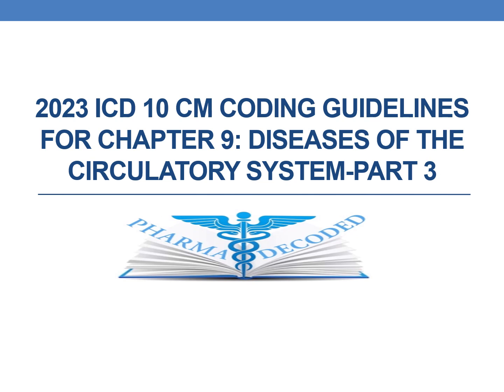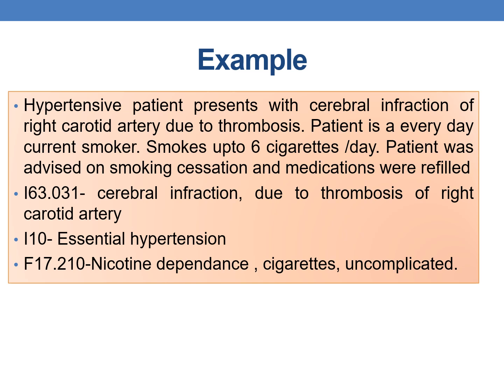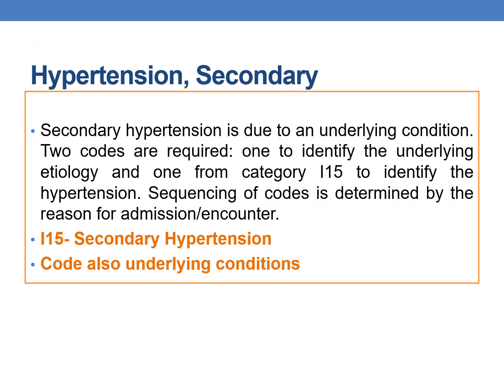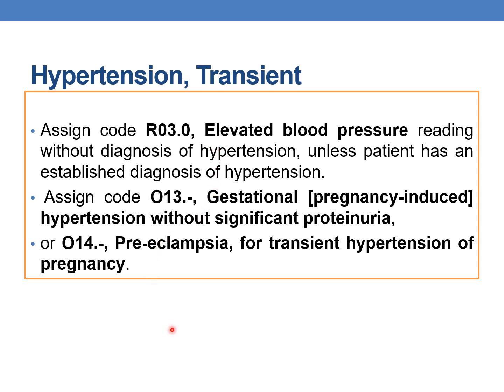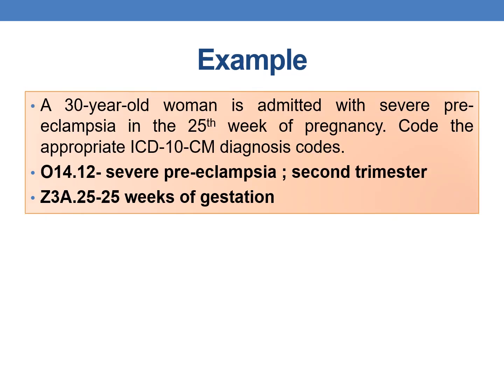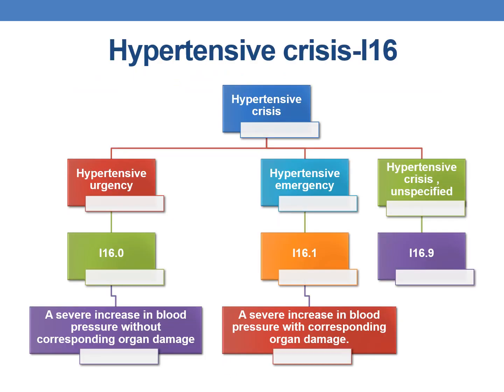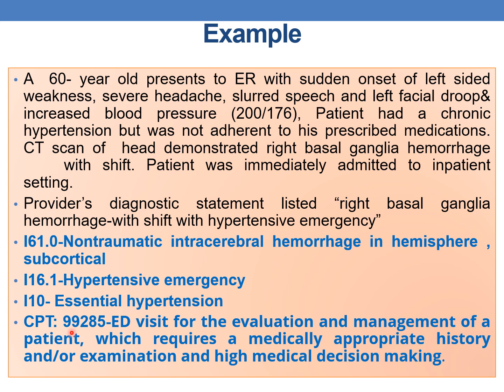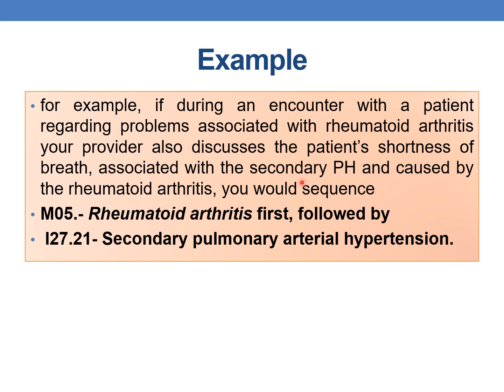2023 ICD 10 CM CODING GUIDELINES FOR Chapter 9 Diseases of the Circulatory System part 3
2023 ICD 10 CM CODING GUIDELINES FOR Chapter 9 Diseases of the Circulatory System part 3
in the current session we will discuss
Hypertensive Cerebrovascular Disease
Hypertensive Retinopathy
Secondary hypertension
transient hypertension-
                                         Elevated blood pressure reading without diagnosis of hypertension
                               O13.-, Gestational [pregnancy-induced] hypertension without significant proteinuria,
                               O14.-, Pre-eclampsia, for transient hypertension of pregnancy.
Hypertensive Crisis
Pulmonary Hypertension